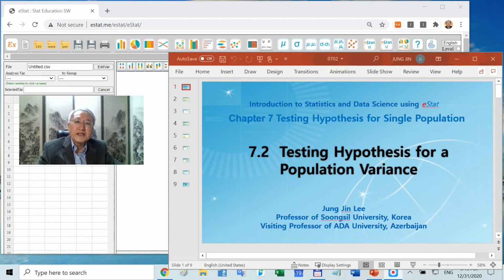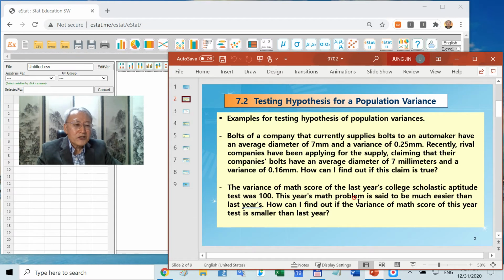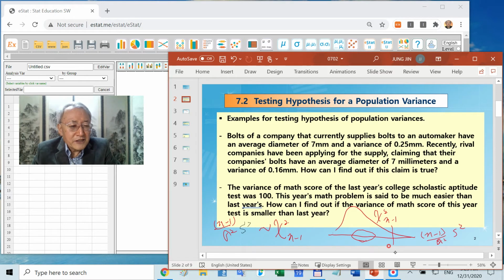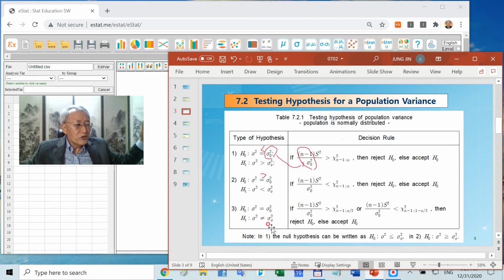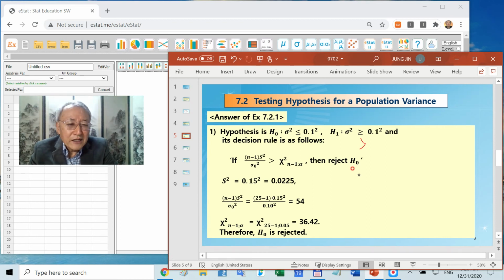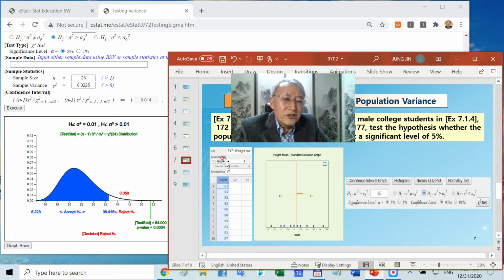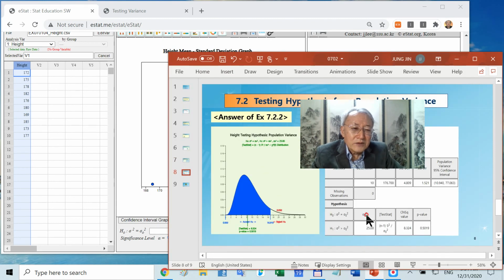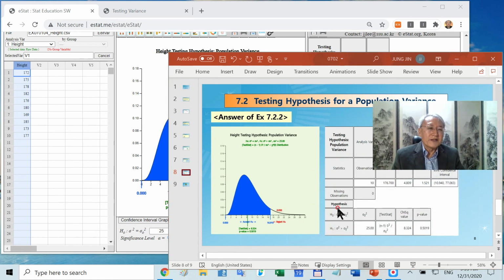0702 Testing Hypothesis for a Population Variance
7.2 Testing Hypothesis for a Population Variance